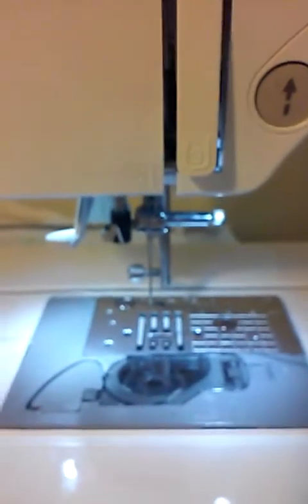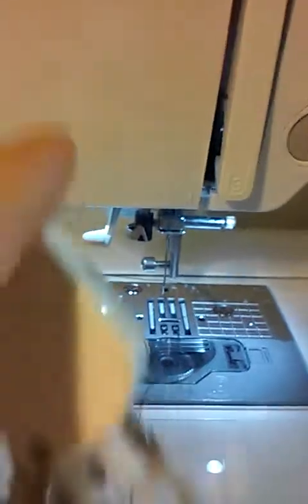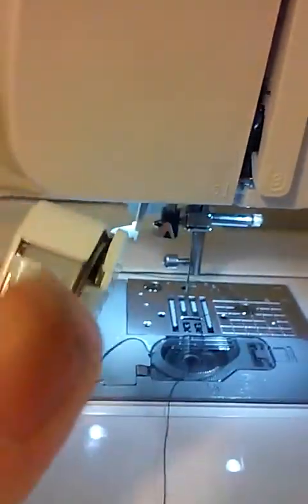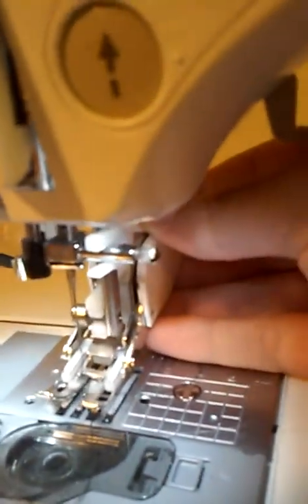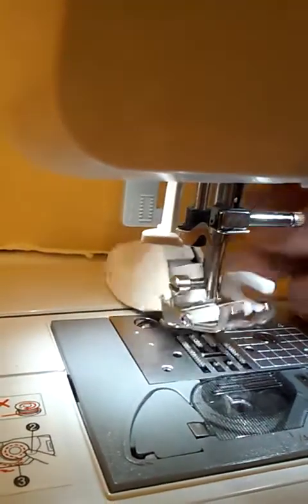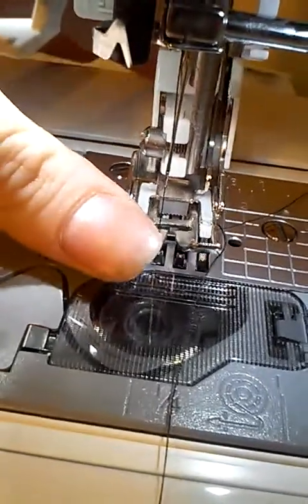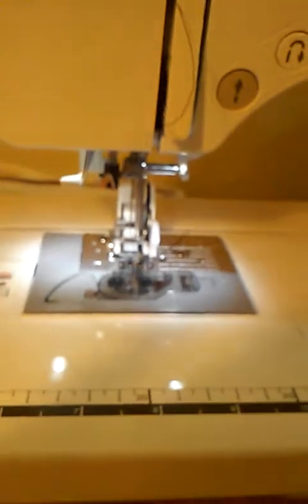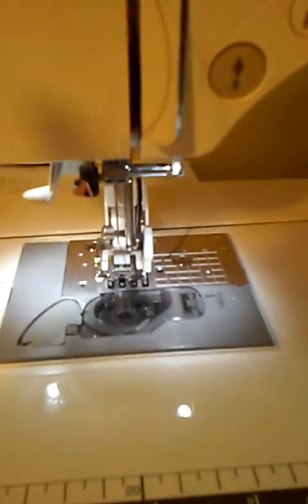Installing a walking foot